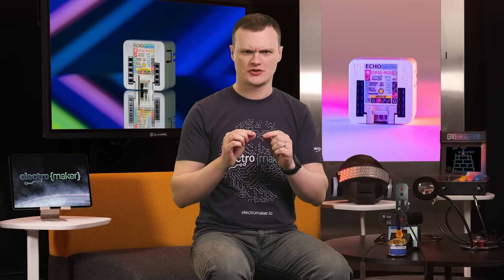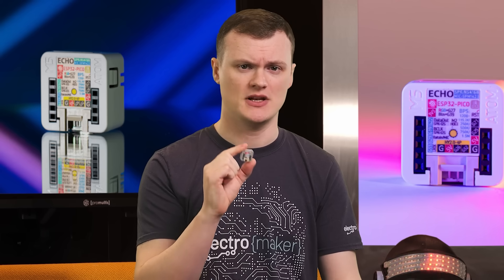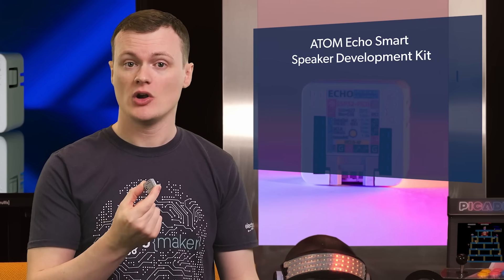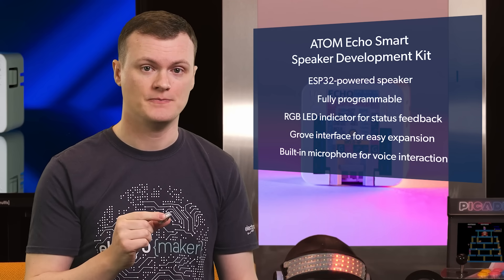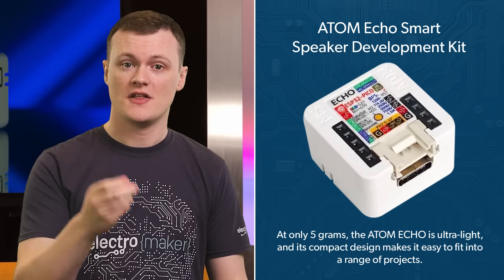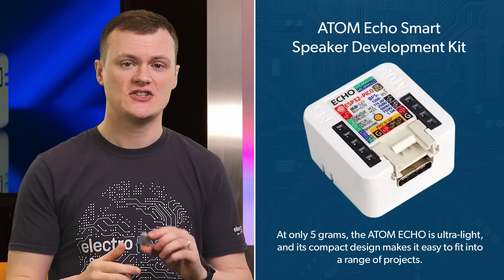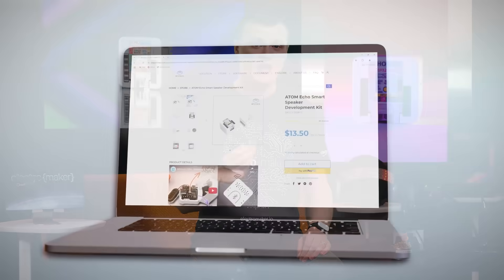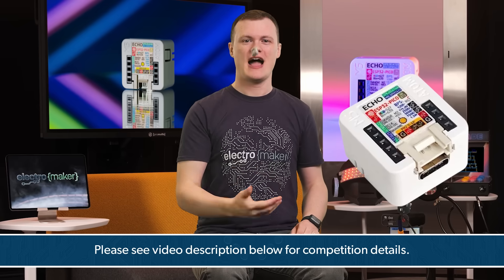Build ESP32 Voice-Controlled Projects with the Atom Echo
In this episode of Product of the Week, Robin takes a look at the Atom Echo, a compact programmable smart speaker that delivers far more than sound. It’s powered by the ESP32 Pico D4 and brings Wi-Fi, Bluetooth, and voice control to a device that fits in the palm of your hand. With a built-in microphone, RGB LED, and Grove interface, you can use it to build your own voice assistant, interactive games, or connected IoT devices. Whether you’re automating your home, adding sound to your projects, or experimenting with speech control, the Atom Echo offers a lot of potential for makers and developers.

📌 Chapters:
0:00 - Introducing the Atom Echo
0:37 - What the Atom Echo Does
1:01 - Programmable Smart Speaker Features
1:26 - Connectivity and Voice Control
2:06 - ESP32 Pico D4 Specs
2:49 - Programming Options and Flexibility
3:13 - Project Ideas and Use Cases
4:04 - IoT Audio and Gaming Concepts

🏆 WIN an Atom Echo! Best comment wins. The winner will be announced soon.

💡 Key Features:
• ESP32 Pico D4 dual-core CPU @ 240 MHz
• Wi-Fi and Bluetooth connectivity
• Built-in microphone and speaker
• RGB LED indicator
• Grove interface for easy expansion
• Programmable via Arduino IDE, ESP-IDF, or ADF
• Compact 24 x 24 x 7 mm size
• Weighs only 5 g

❤️ Support Us! Stay updated with the latest projects, products, and maker news at Electromaker.io